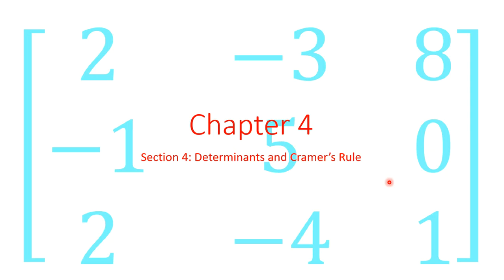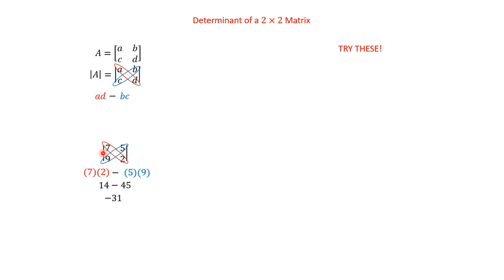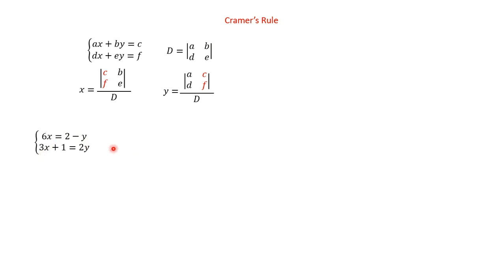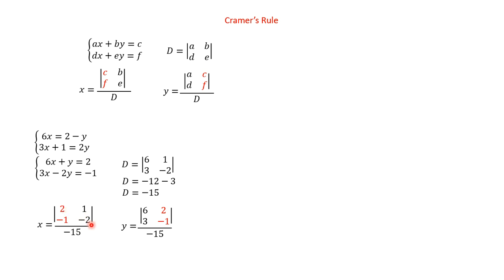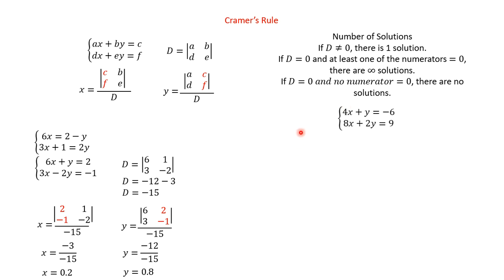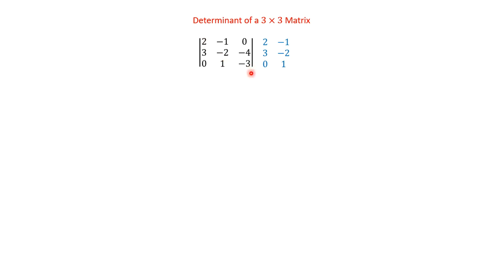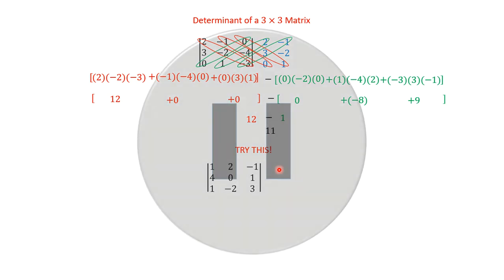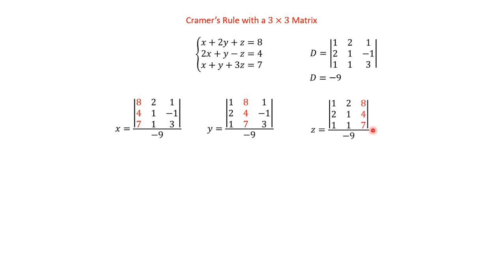4 4 Determinants and Cramer's Rule